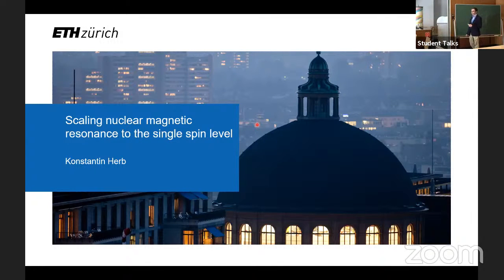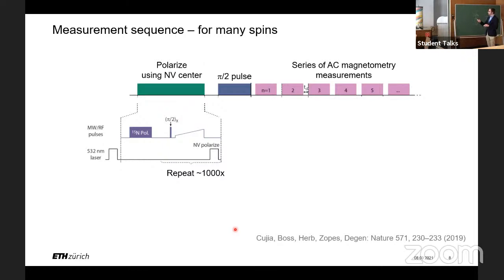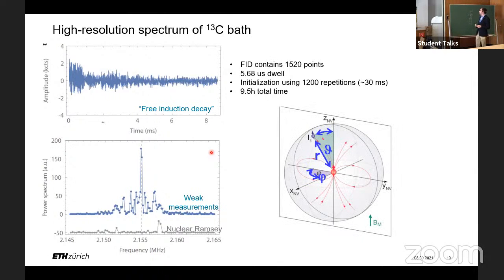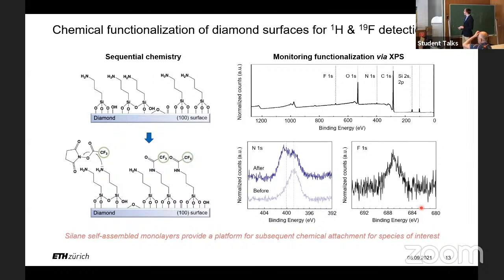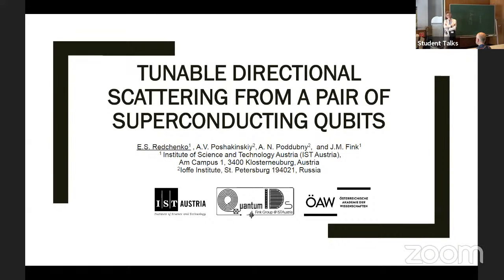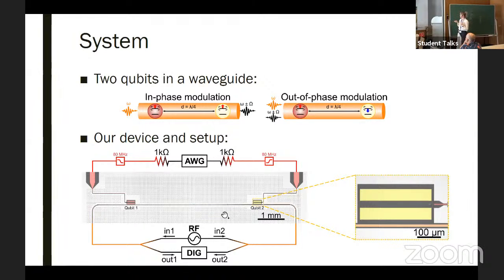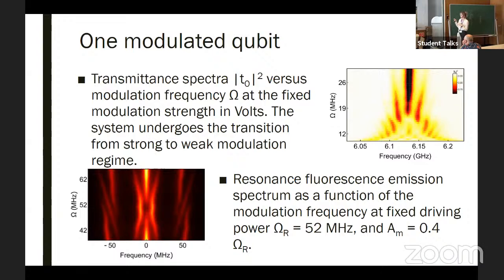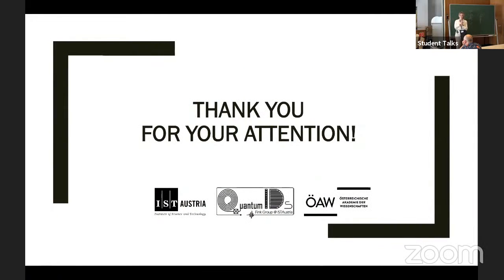VCQ Summer School 2021 -Student Talks - Session 2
14th VCQ summer School "Quantum Sensing and Imaging"
student talks

1) Konstantin Herb (ETH Zürich) "Scaling Nuclear Magnetic Resonance to the single spin level"
2) Elena Redchenko (IST Austria) "Tunable Directional Scattering From a Pair of Superconducting Qubits"